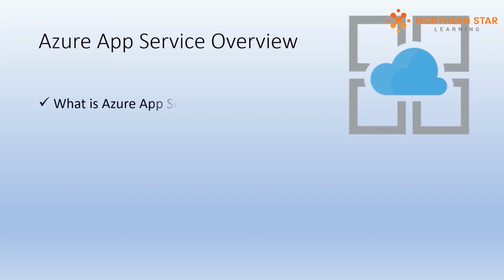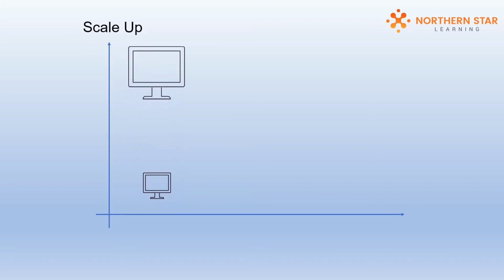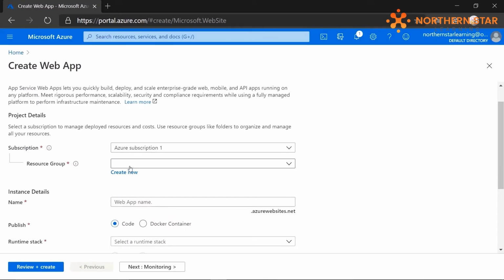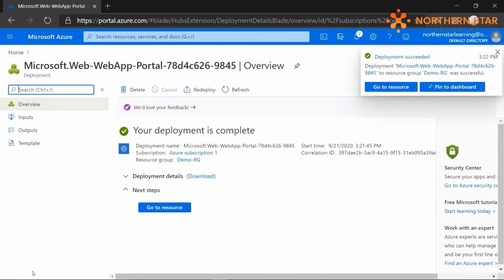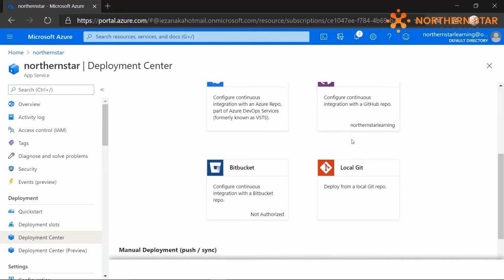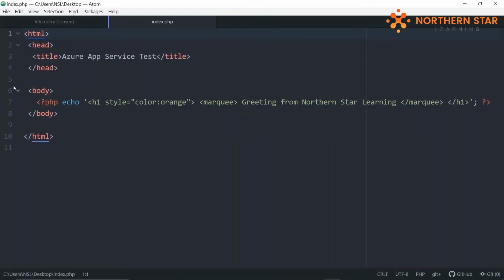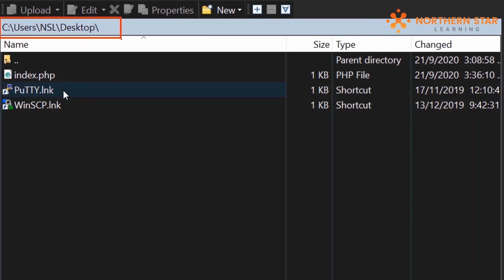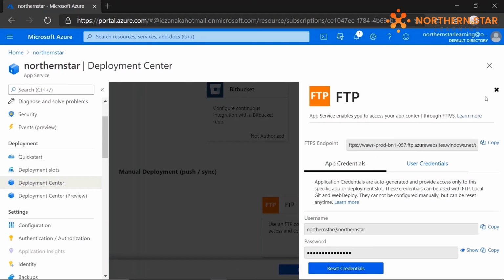Creating a web application with Azure App Services - Part 1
In this tutorial, you will learn what is Azure App service, it’s benefits and some of the key features.

You will also learn how to create your first web application using App Service in a quick demo.